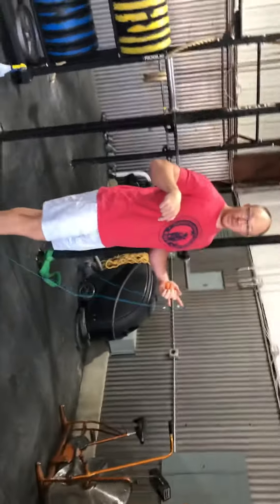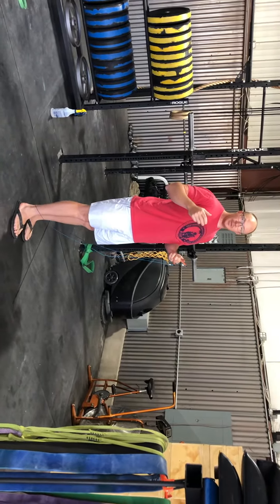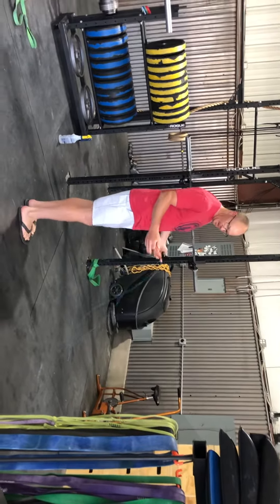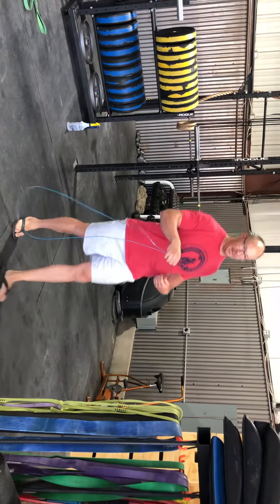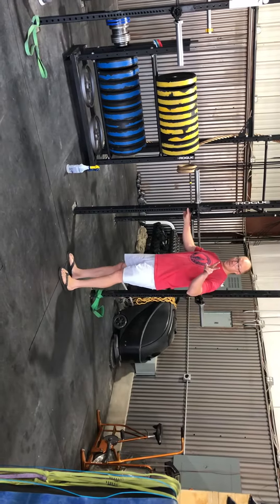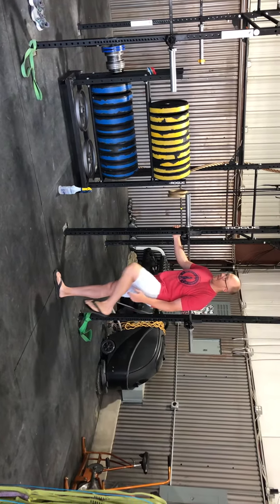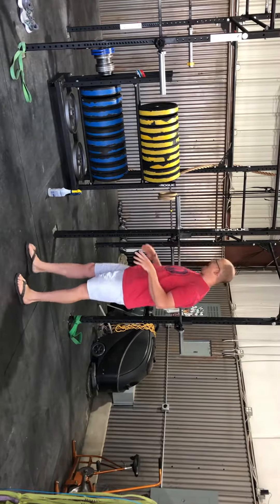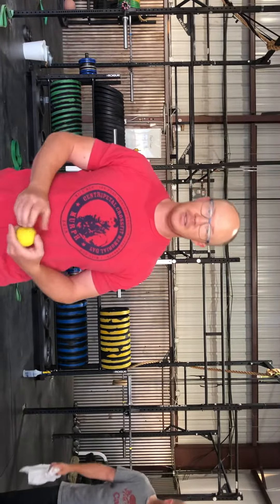Double under rehabilitation